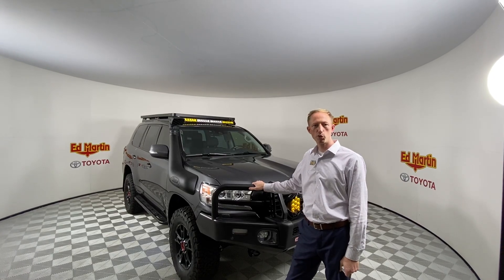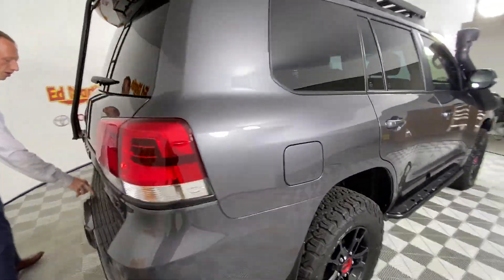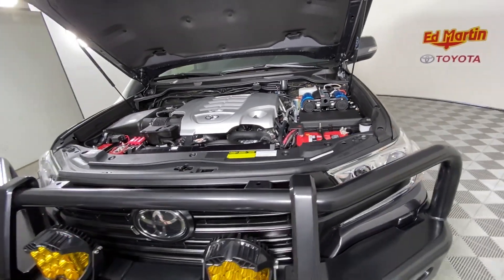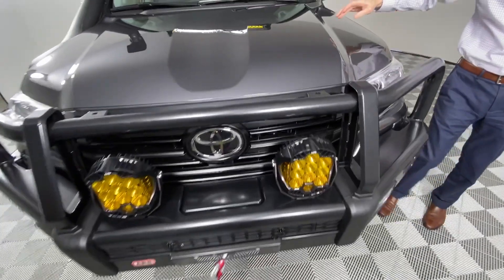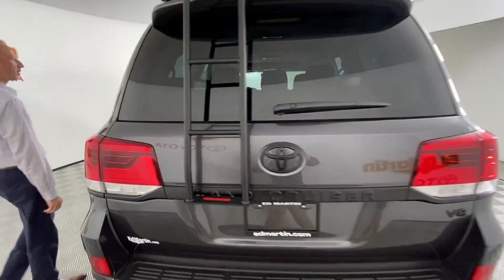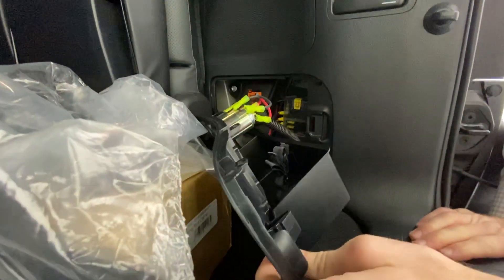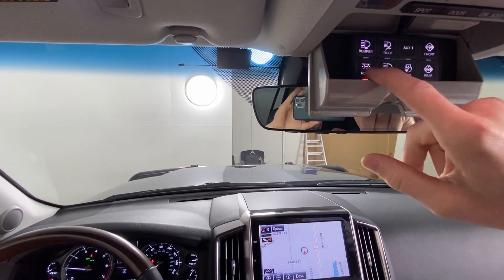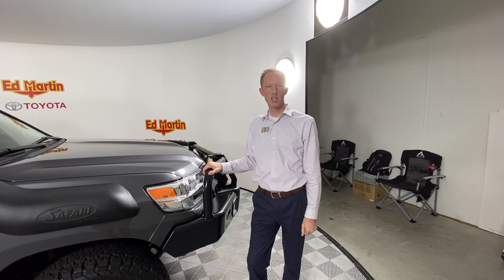Triple Locked 2019 Land Cruiser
The 2019 Toyota Land Cruiser,  the Peak of Capability and Comfort!

VEHICLE DESCRIPTION:
Old Man Emu (OME) BP-51 Suspension
2703 Front Springs
2723 Rear Springs
SPC Upper Control Arms
Slee KDSS Relocation Kit
Slee Rock Sliders
Rock Lights (three per side) wired to key fob / dome lights for use as puddle lights or rock lights with override
2019 Tundra TRD PRO BBS Forged Wheels (four)
1.25” Spidertrax Wheel Spacers
BF Goodrich KO2 LT305/65/18 (five)
Long Range America 12.5 gallon long-range fuel tank
Front Runner Slimline II Roof Rack
With Stainless Steel Pro Table
Lightbar Mount
GOBI Ladder
Lights:
Lightbar: Baja OnX6 40" Amber/White (Baja SKU: 464014)
Spots: 1200 200 Baja Designs LP9 amber (qty 2) - SPOTS amber/driving combo
Custom drawer lights installed in tail gate
Electronics:
SDHQ Switch Pro
Redarc DCDC (BCDC1240) Custom mount attached to Slee dual battery mount
Two (2) Optima Red Top group 35
Two (2) 4.8 amp USB ports
Two (2) 12-volt outlets
On Board Air
ARB Twin Air Compressor
Manifold Kit
Gearing / Lockers
NITRO 4.30 Gears
500 miles break-in drive at variable speeds
ARB Front and Rear Lockers
ARB Diff Breather Kit
Front Bumper / Winch
ARB Summit with Camera relocation Kit
Warn XEON 12 Platinum Synthetic Rope
Snorkel
Safari Snorkel (2016+ LC200)
Chrome Delete
Paint work for grille, headlight surrounds, fog light trim, lower door trim, taillight trim, trim piece at base of upper lift-gate & rear emblems in black satin paint
Black satin vinyl installed over chrome strips at base of side windows and fog light bezels
Paint Protection Film / Tint
Front Two - FormulaOne Pinnacle Llumar VLT Ceramic – 20%
Rear Glass - FormulaOne Pinnacle Llumar VLT Ceramic - Rear Doors, Third Row, Tailgate hatch door - 80%
XPEL Ultimate Plus PPF - 17" partial hood/fender/mirrors & front bumper kit
XPEL Ultimate Plus PPF - XPEL Ultimate Plus PPF - everything below the body side moldings on doors. Straight line at the bottom of the lower door side moldings, starting on the front fender and continuing to small strip between rear wheels and rear doors. Also do the rocker panel and sides of rear bumper
XPEL Ultimate Plus PPF - install a 6" strip across the roof from left to right under where the wind deflector could make contact with roof, door cups
XPEL Ultimate Plus PPF - Door grabs, door edges
Security
Clifford Smart Start (smart app GPS remote start/tracking) with Alarm $70/yr subscription alarm added to labor, not parts

See Eric Sarjeant, General Manager, Ed Martin Toyota

Eric Sarjeant
General Manager
Ed Martin Toyota